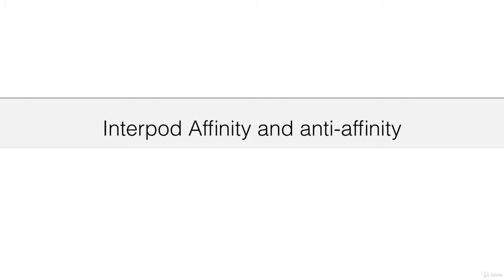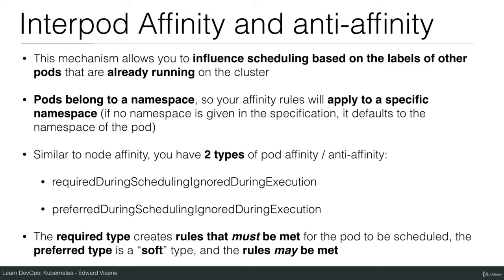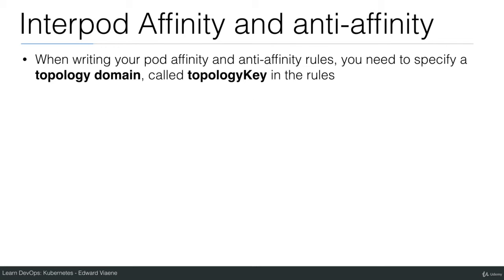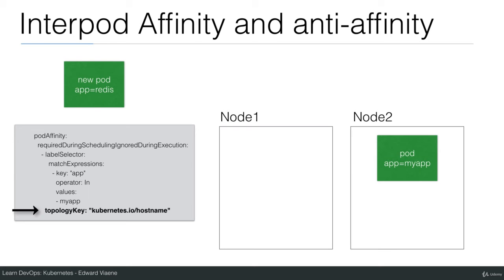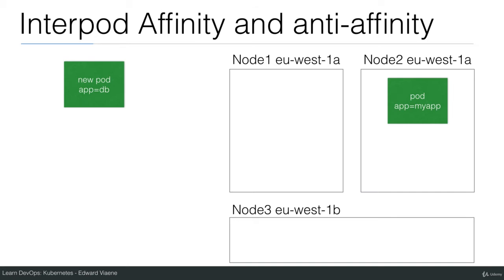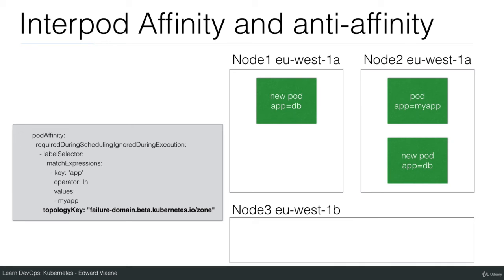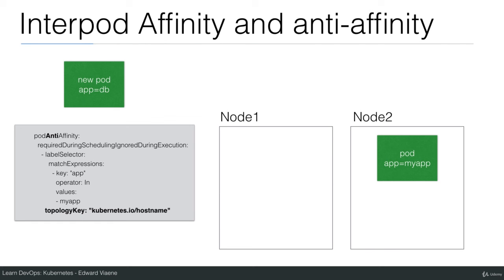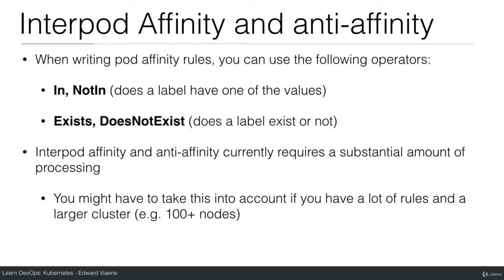Week 4 Lecture 25 Interpod Affinity and Anti affinity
Keep learning
Week 4
Lecture 25
Interpod Affinity and Anti affinity